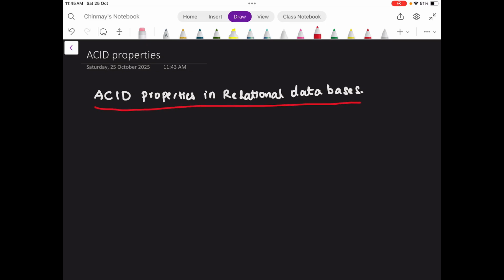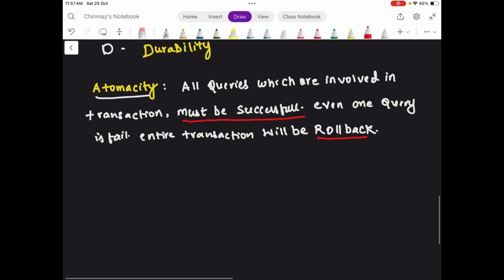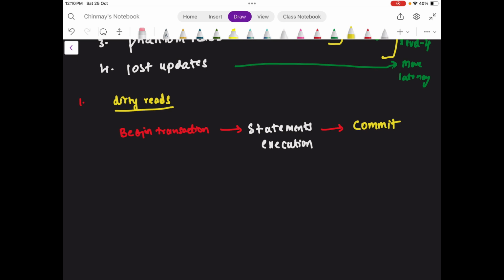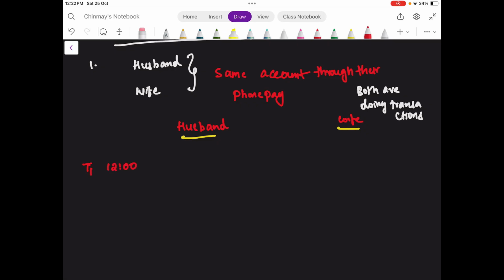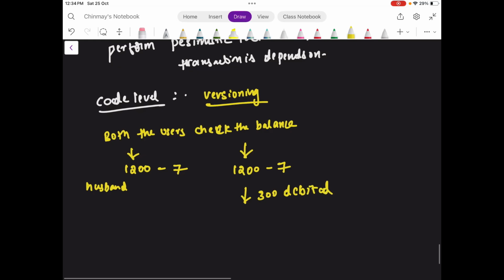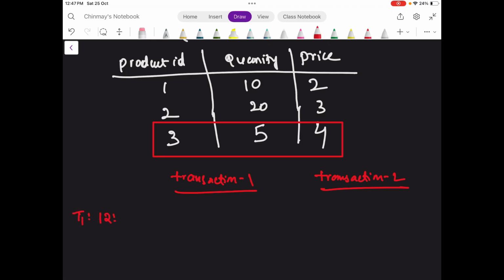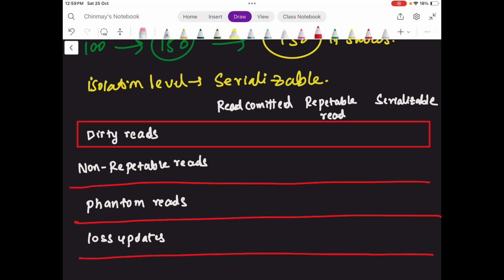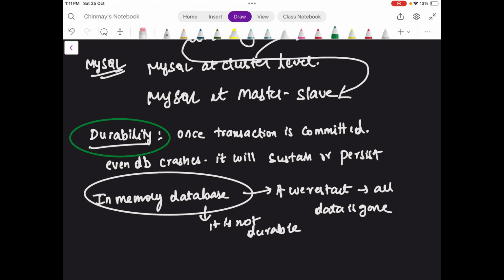ACID Properties Explained – Database Transactions Guide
Learn ACID properties in relational databases with real-world examples that make complex concepts simple. This tutorial breaks down Atomicity, Consistency, Isolation, and Durability using practical scenarios like PhonePay transfers and BookMyShow bookings.
You'll understand what database transactions are, why ACID properties matter, and how isolation levels prevent dirty reads, non-repeatable reads, phantom reads, and lost updates. I cover solutions including pessimistic locking, optimistic versioning, and serializable transactions with detailed walkthroughs.
Perfect for system design interviews, database fundamentals courses, or anyone building applications with MySQL, PostgreSQL, or other RDBMS systems. By the end, you'll know how to choose the right isolation level for your application and understand the latency trade-offs.

Chapters:
0:00 - Introduction to ACID Properties
1:10 - What is a Database Transaction?
3:22 - PhonePay Transfer Example
9:50 - ACID Properties Overview
11:26 - Atomicity Explained with Rollback
17:34 - Isolation Property Introduction
20:39 - Four Isolation Problems Overview
35:36 - Dirty Reads Problem and Solution
44:54 - Non-Repeatable Reads in BookMyShow
49:08 - Pessimistic Locking vs Versioning
55:44 - Phantom Reads in Inventory Systems
1:06:16 - Serializable Isolation Level
1:08:25 - Lost Updates Problem
1:13:37 - Isolation Levels Summary Table
1:16:22 - Consistency at Data Level
1:22:27 - Consistency at Read Level (CAP Theorem)
1:25:30 - Durability Property Explained
1:27:32 - Closing Thoughts

About This Channel:
I create in-depth system design and database tutorials based on practical industry experience. These concepts are essential for technical interviews and production-grade applications.

Primary Topic: ACID properties in relational databases
Subtopics:

Database transaction management fundamentals
Isolation levels (Read Committed, Repeatable Read, Serializable)
Concurrency control mechanisms (pessimistic locking and optimistic versioning)
Consistency models in distributed systems

Search Phrases:

"what are ACID properties in databases"
"database isolation levels explained"
"how to prevent dirty reads in MySQL"